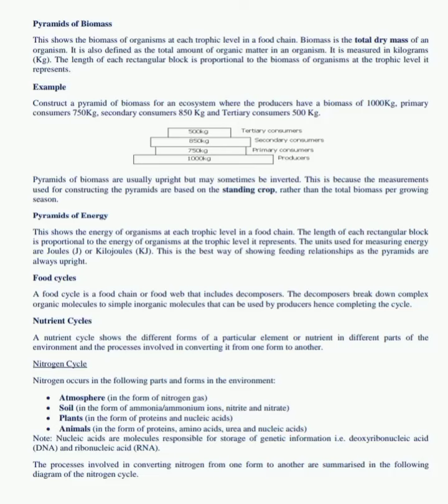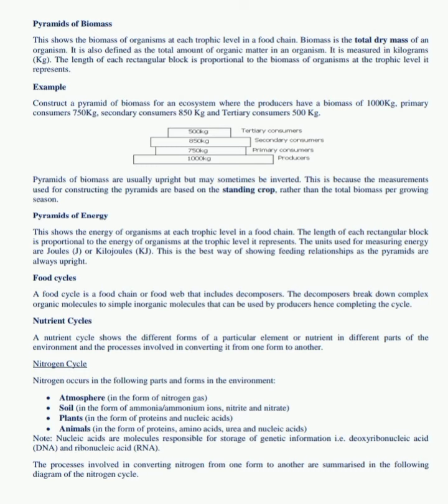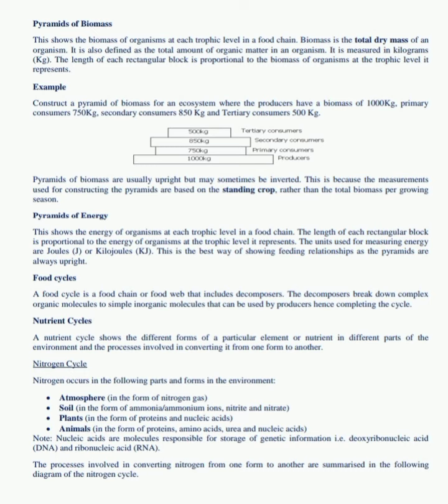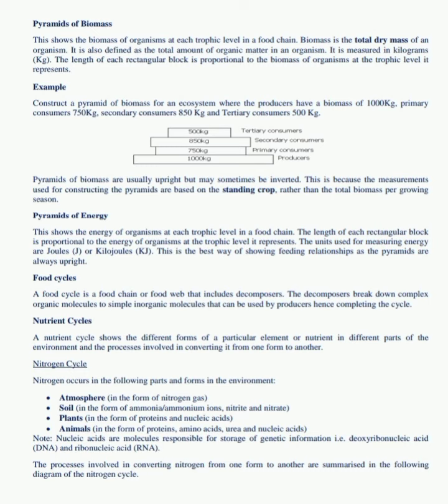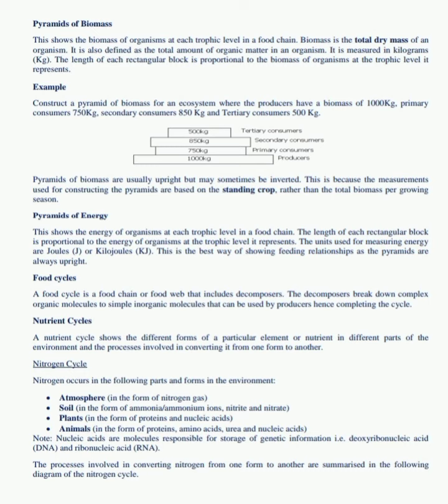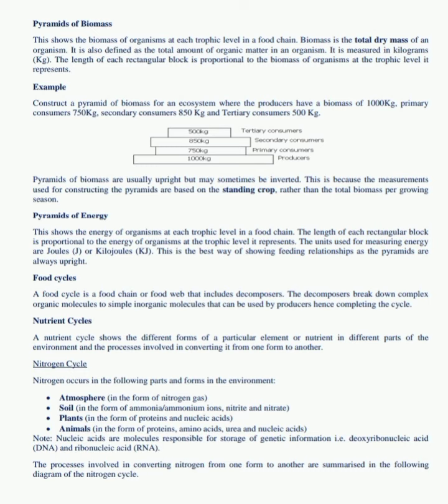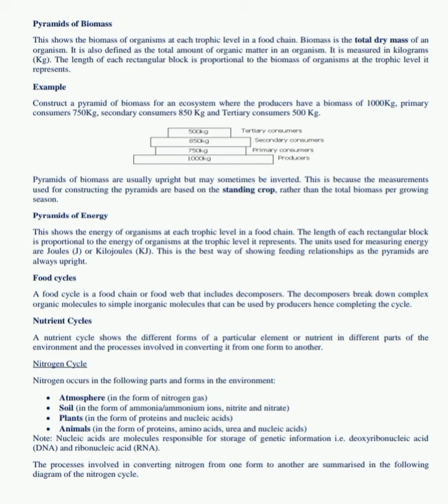ECOLOGY PART 3